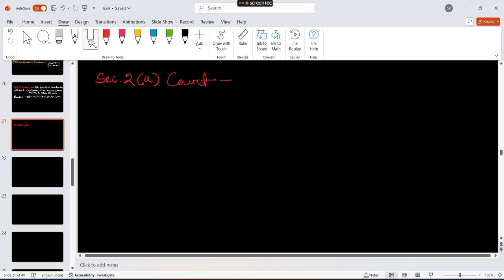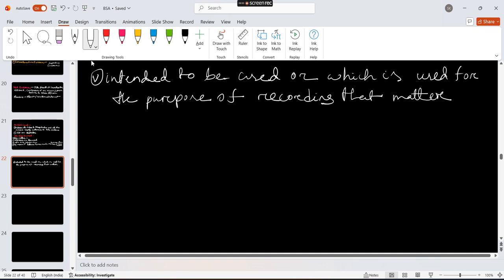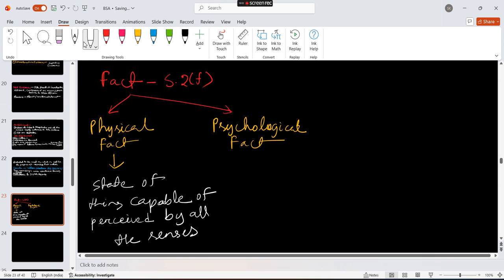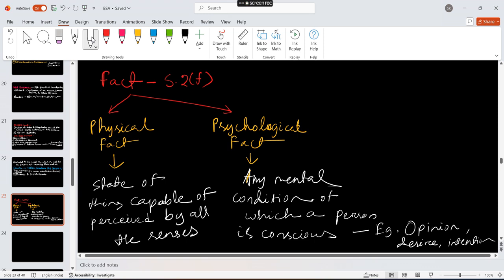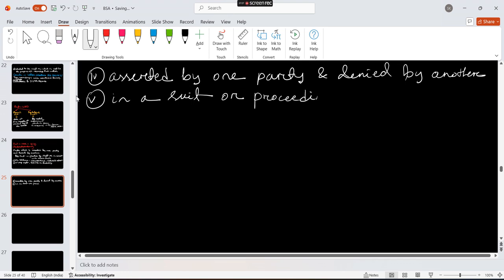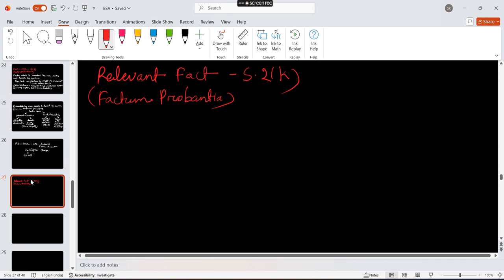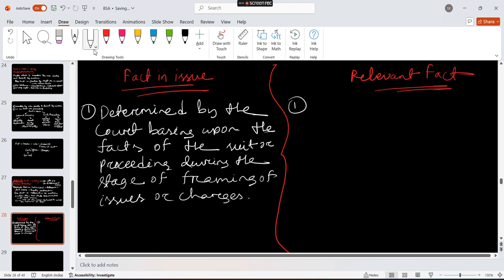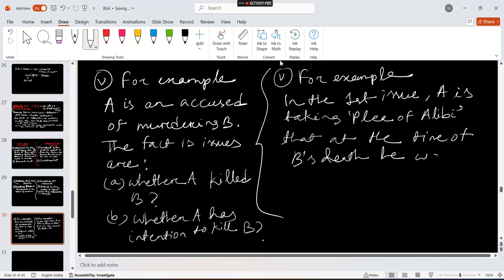BSA & IEA CLASS 2 09 01 2026